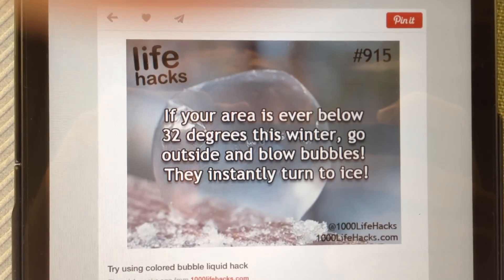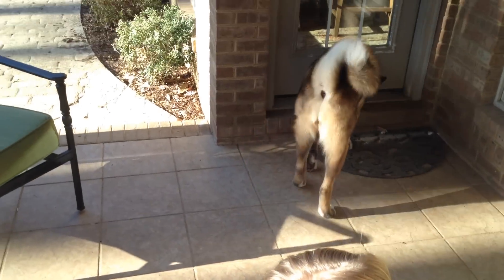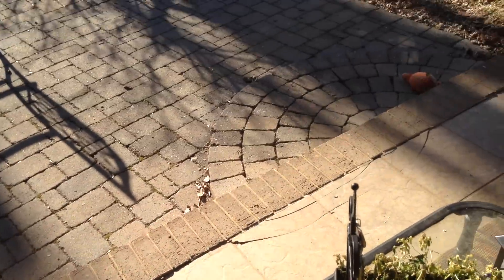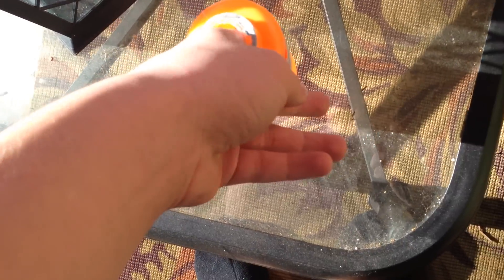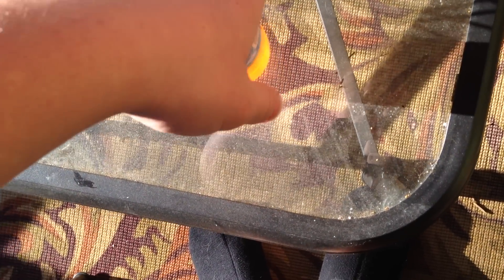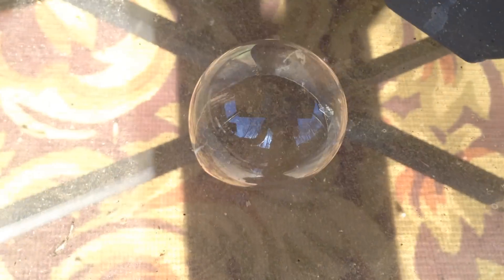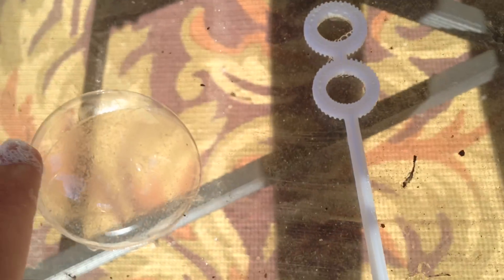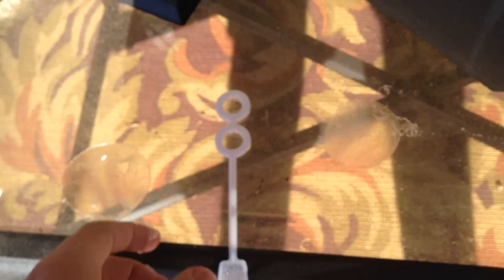Bubbles Freezing in Mid-air!!!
If it is below 32 degrees Fahrenheit where you're at, just get some cheap bubbles or some you already have have, go outside and give them a blow. They don't exactly freeze in mid-air, but they harden and enable you to touch them before they pop. Try this yourself and be amazed. Thank you all so much!